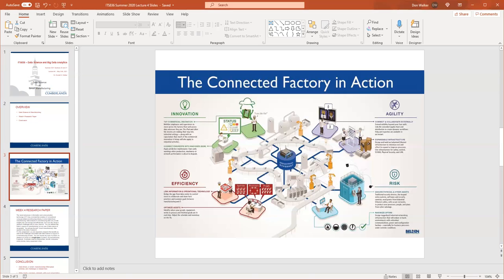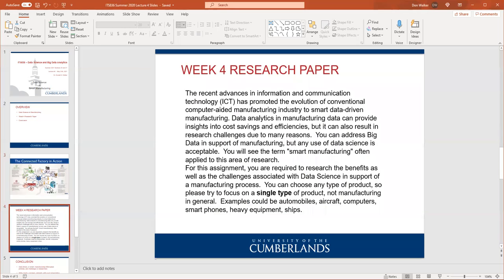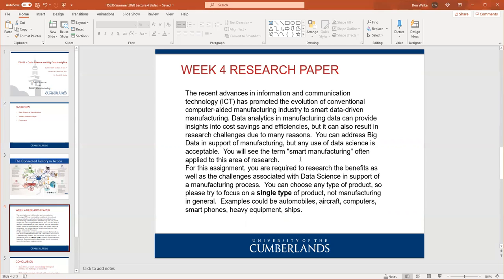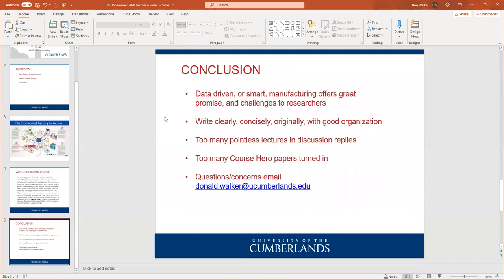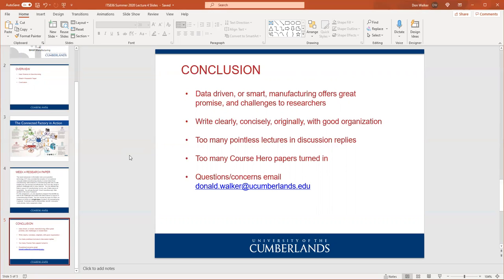ITS836 Summer 2021 Lecture 4 Smart Manufacturing